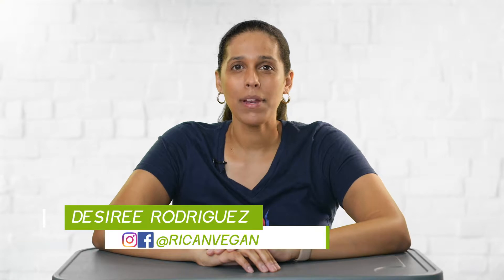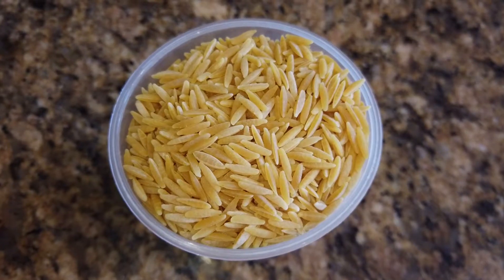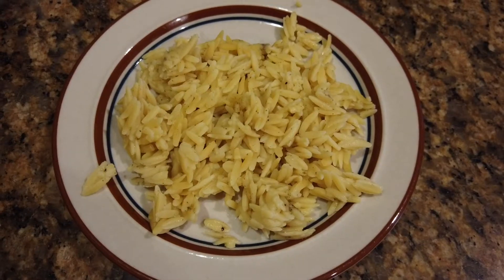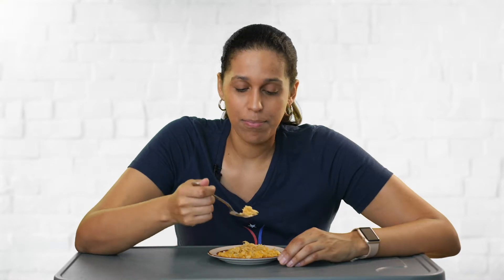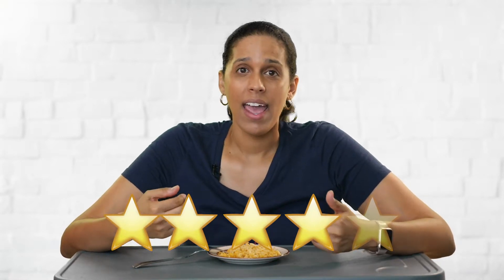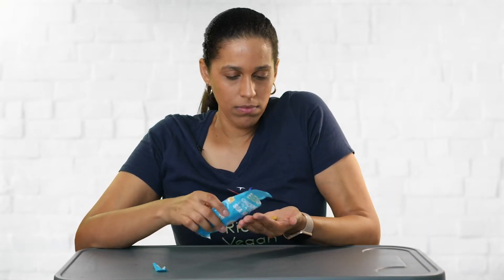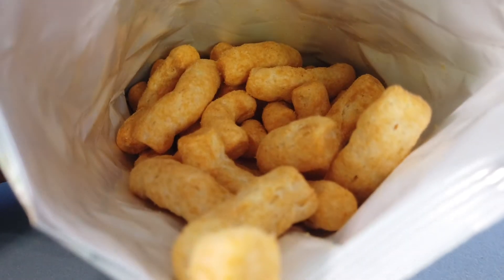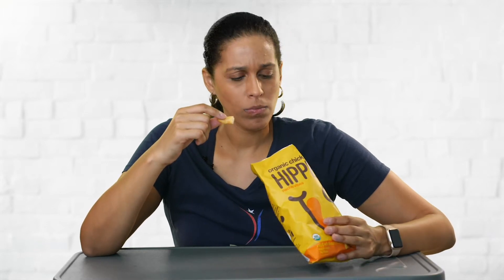Trying Foods Made Out of Chickpeas | Rican Vegan - Bingin'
I'm trying different food products where chickpea is the main ingredient.

Equipment used for filming:
Main camera
2nd camera
Other camera
Shotgun Microphone
Lavalier microphone
Mini tripod